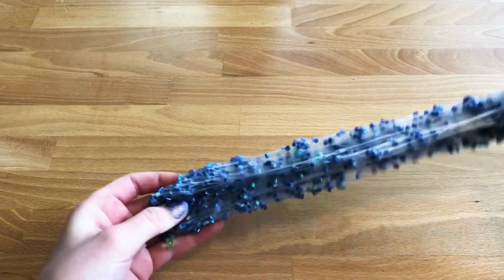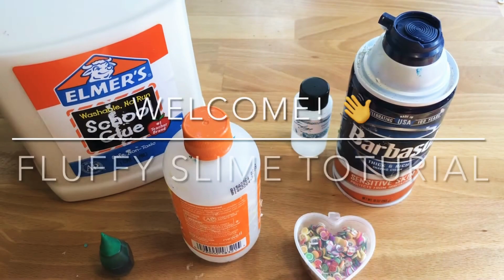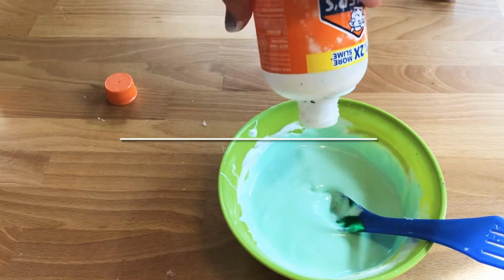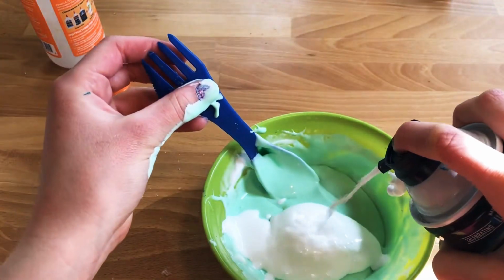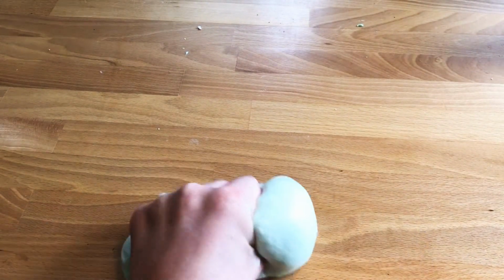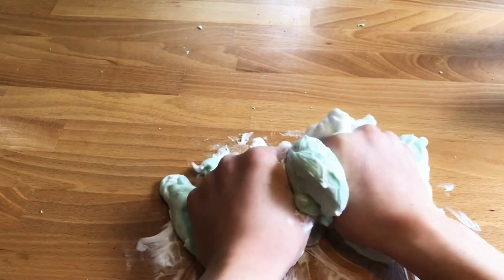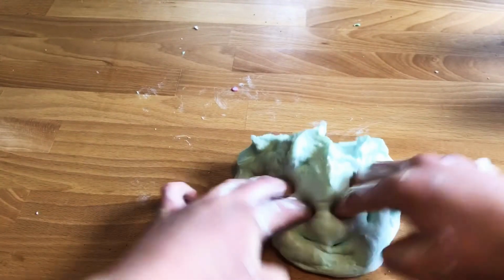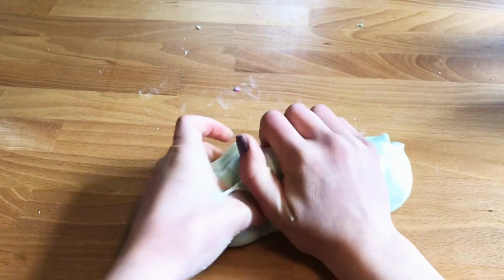Guardians do our video Voiceover!? 😂 Kalaska Slime Shop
This video was so fun to film, and it’s honestly just hilarious in general.

You are loved forever- Romans 8:38-39